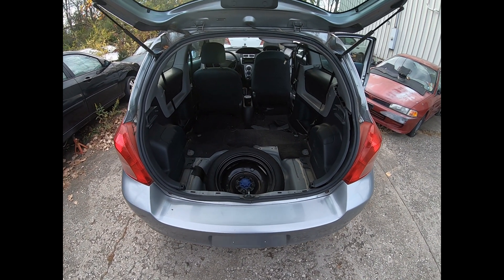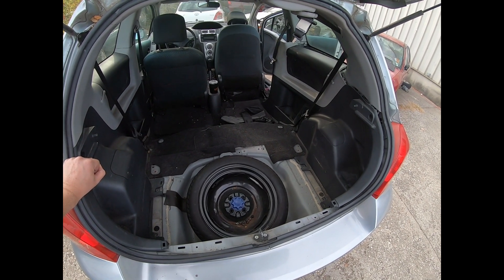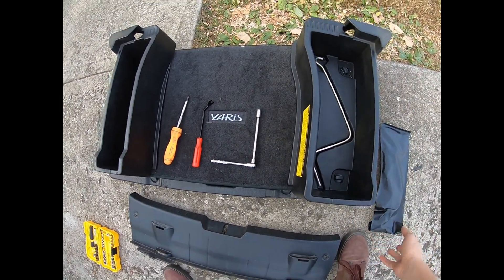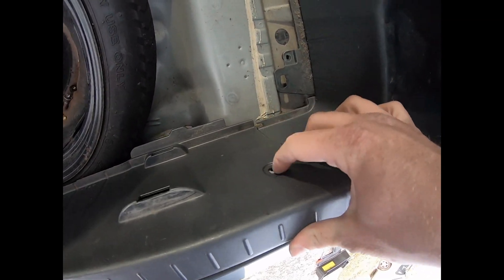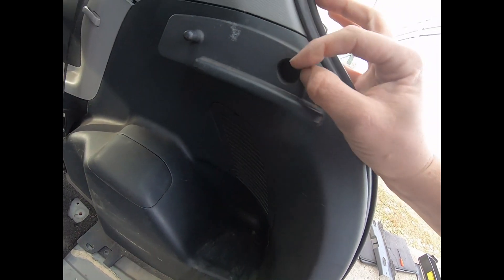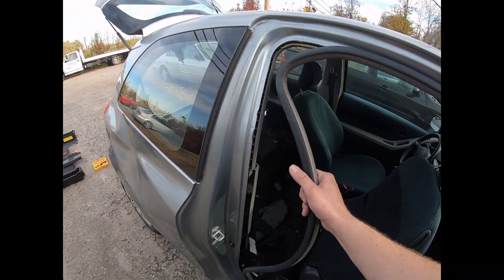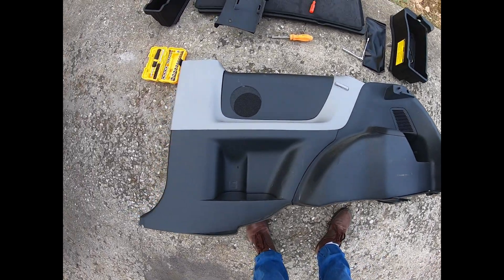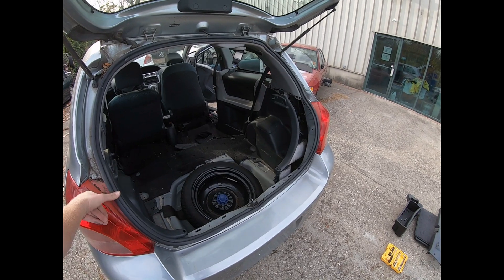2007-2011 Toyota Yaris 2dr 2 Door Hatchback Rear Speaker Panel Cover Plastic Removal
In this video I show you how I removed my 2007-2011 Toyota Yaris 2dr hatchback rear plastic panels that cover up the rear speakers. Doing this will allow you to easily gain access to your rear speakers.

***I HIGHLY SUGGEST YOU WATCH THIS FIRST***
REAR SEAT REMOVAL VIDEO

I am in no way, shape, and/or form responsible if you break, injure, and/or damage anything while working on your project. This is simply a video showing how I removed my panels. If you have any questions please post them in the comments section down below and I will get back to you as soon as possible. Good luck on your project and have a great day!